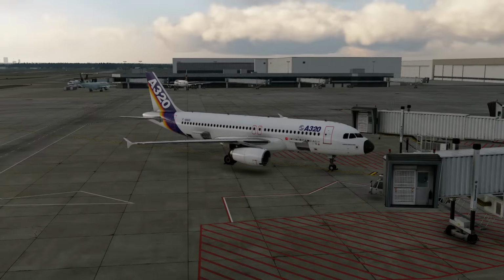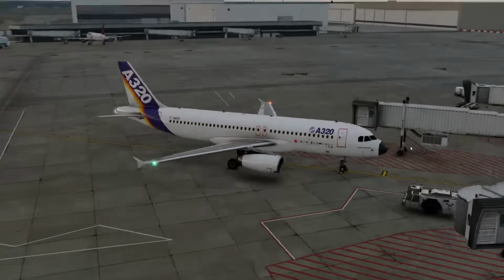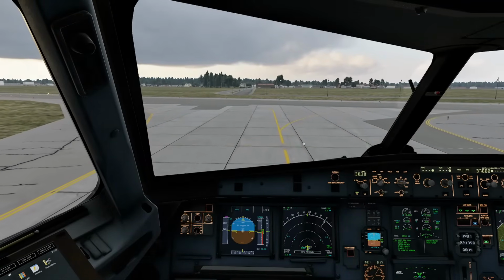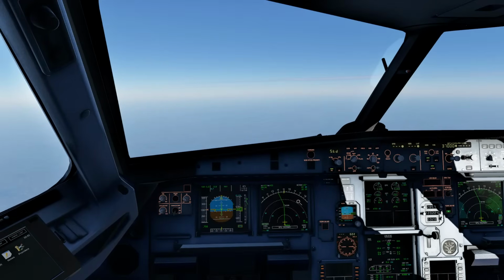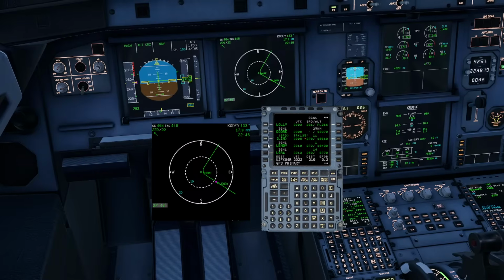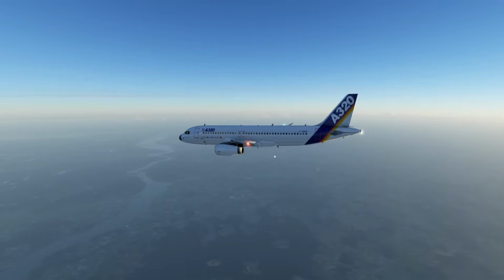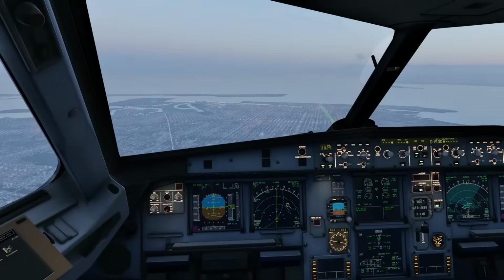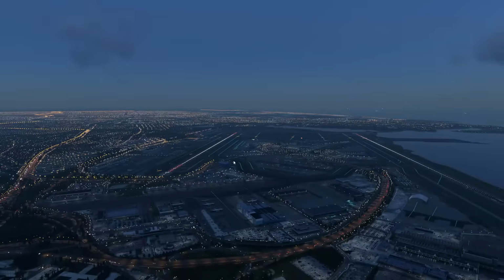Beta Preview: Realistic Airbus A320 CEO by Toliss – Live in X-Plane 12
Join me live for a beta preview of the Airbus A320 CEO by Toliss in X-Plane 12. In this stream, we’ll explore the aircraft’s highly realistic systems, cockpit procedures, and flight dynamics, all while interacting with the community in real time. Whether you’re an Airbus fan, a simmer seeking tips, or just curious about X-Plane 12, this is the perfect chance to experience one of the most accurate A320 CEO simulations available.

🔴 Join the Q8Pilot community for professional-grade virtual aviation, in-depth reviews, and stunning flight experiences.